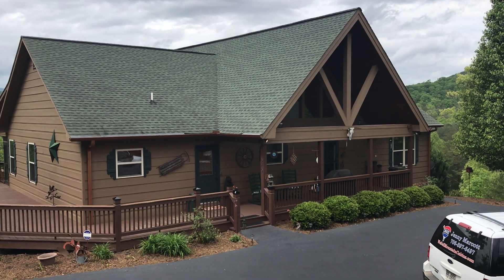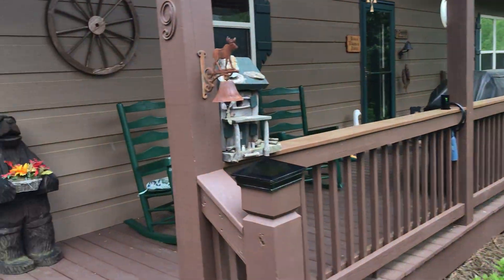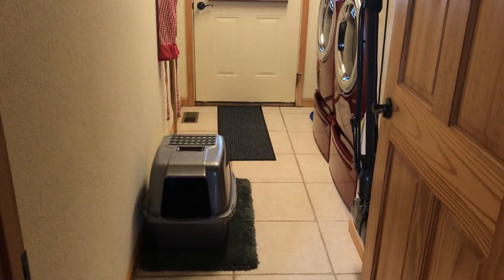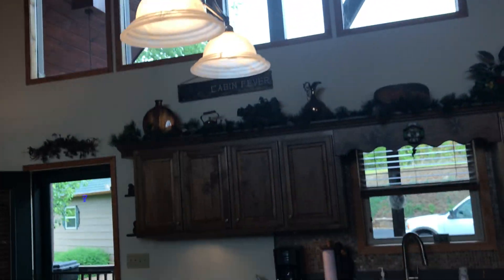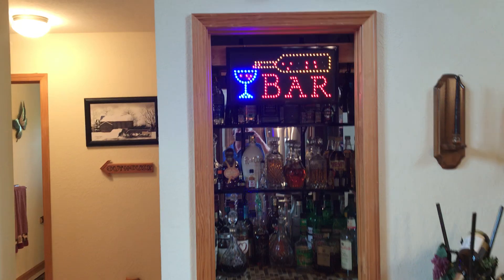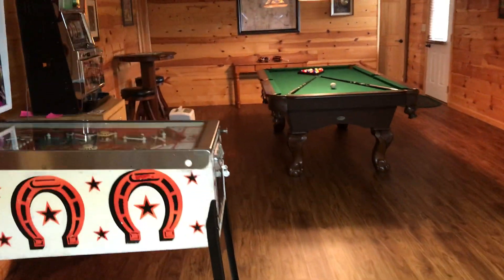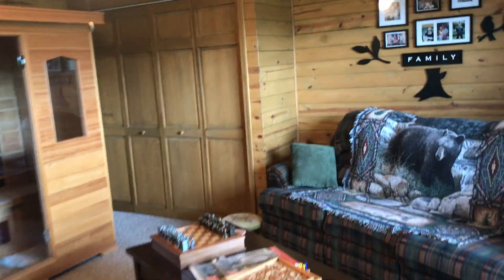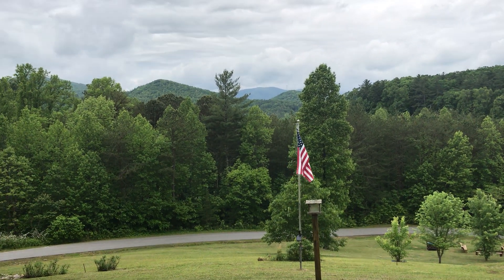4 Br / 3 Ba mountain view home with detached 2 car garage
Beautiful home with year-round mountain views in the  beautiful Trackrock area of Blairsville. This home will not last!